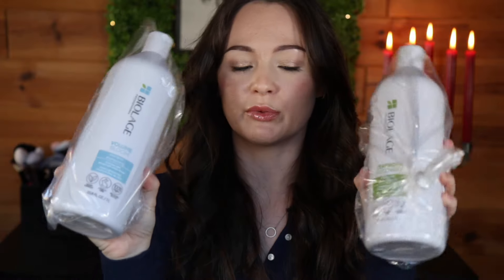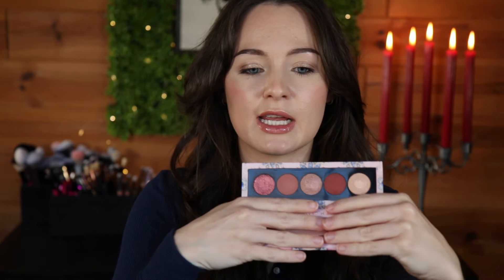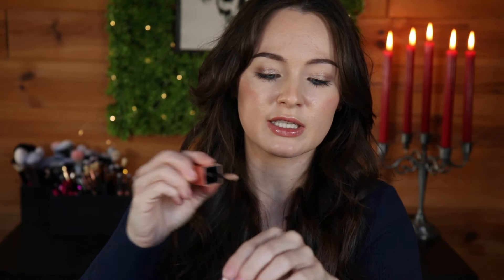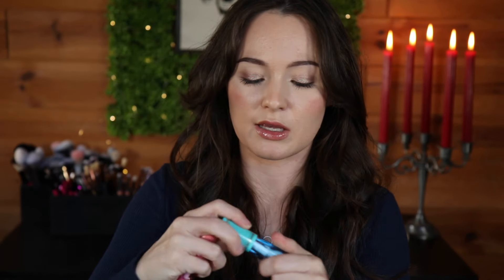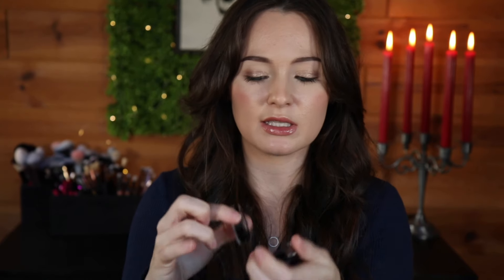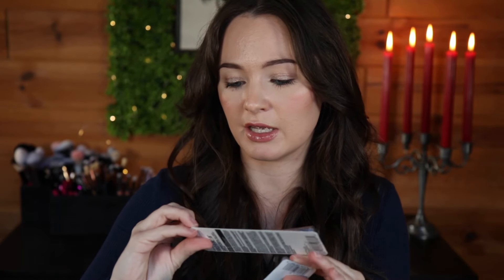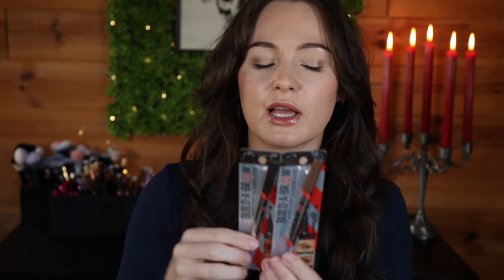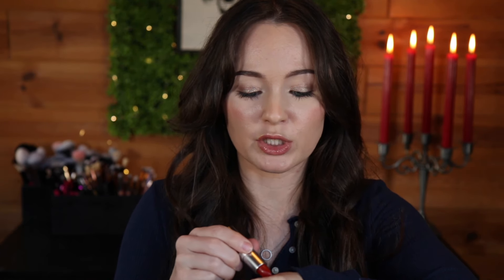HUGE ULTA BEAUTY HAUL FEBURARY 2024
I have a huge Ulta beauty haul for you today. I haven't shopped for much makeup lately so decided to grab several things to try out. If there are any products you would like me to try please let me know down below.